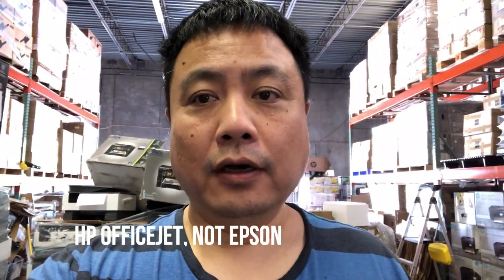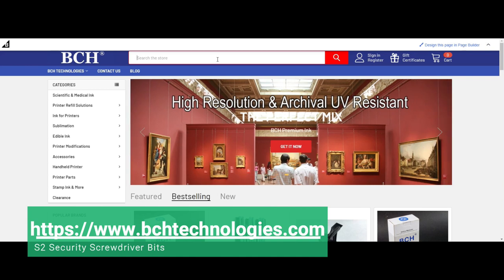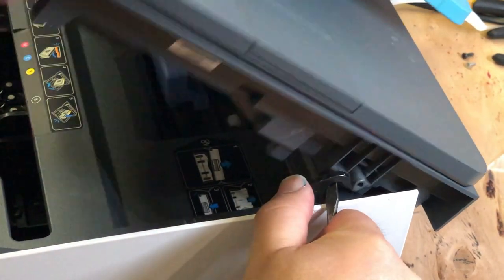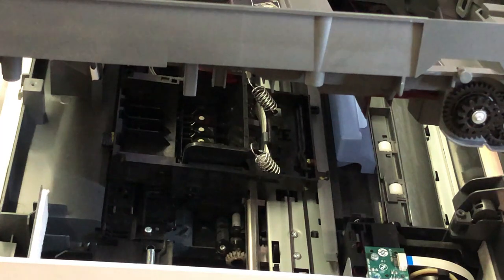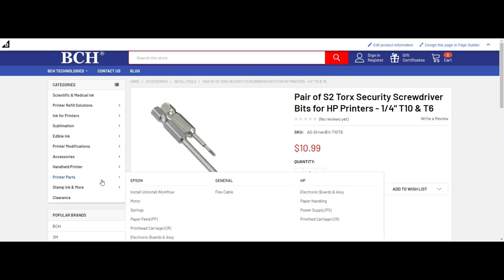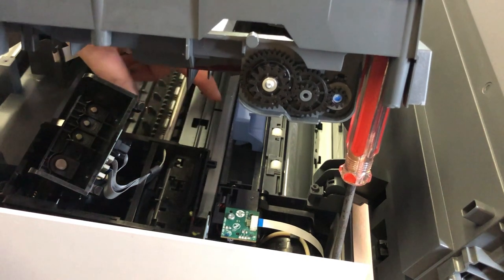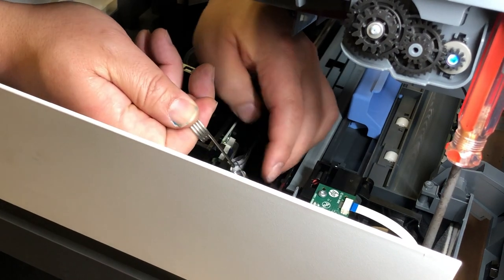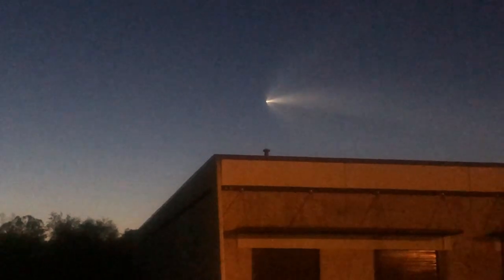Replace Printhead for HP 910 916XL - OfficeJet Pro 8022 8025 8028 8035 9015 9018 9025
HP 8000 Series' printhead is not designed to be removable.   We demonstrate how to uninstall the old printhead and install a new one.

HP Officejet pro 8028 hp 916 hewlett Packard
Printer models

hp 8012 printhead hp 8010e printhead hp 8015 printhead